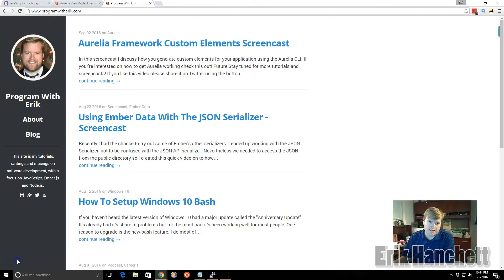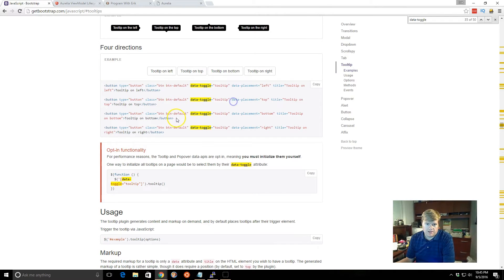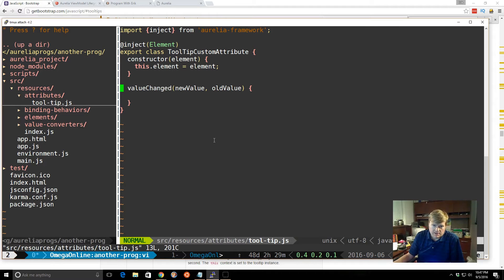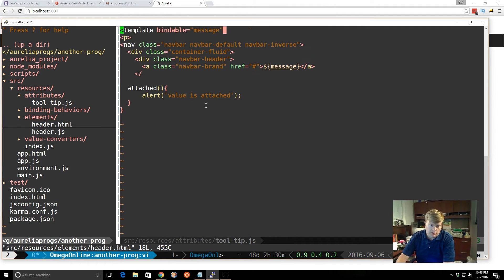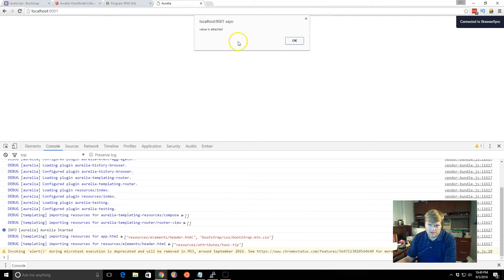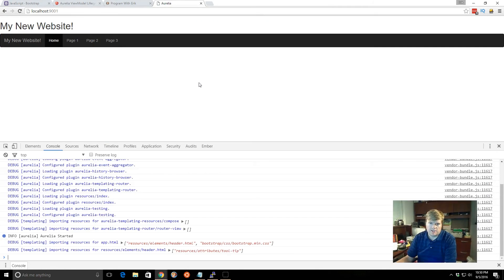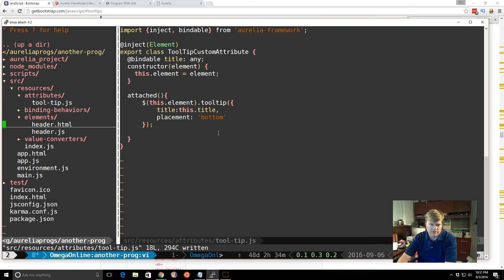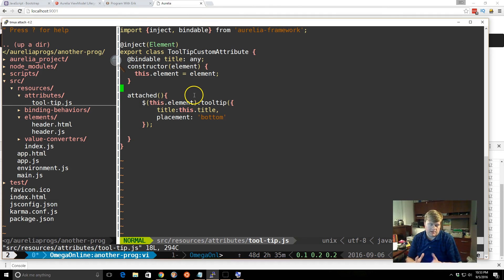Aurelia Custom Attributes Part 2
In this video we'll go over how to work with Aurelia's framework custom attributes.

This is the second video in a series where we will be creating a basic web app using Aurelia. For this video we will use a custom attribute to create a basic tool tip using bootstrap.